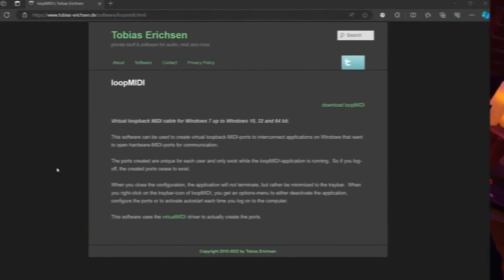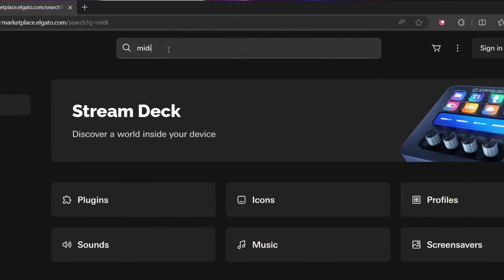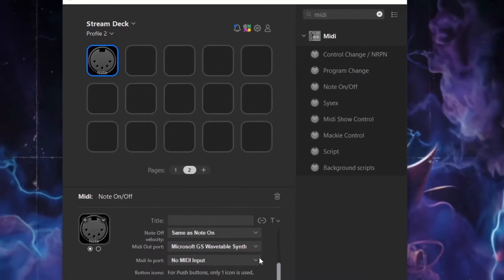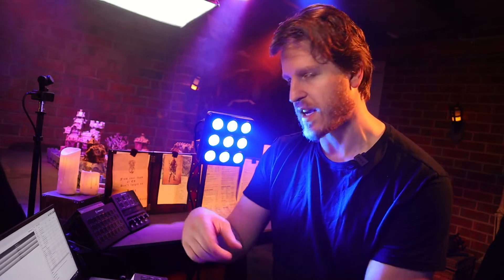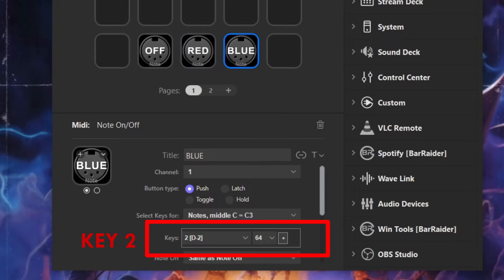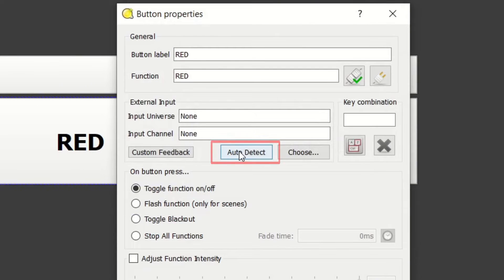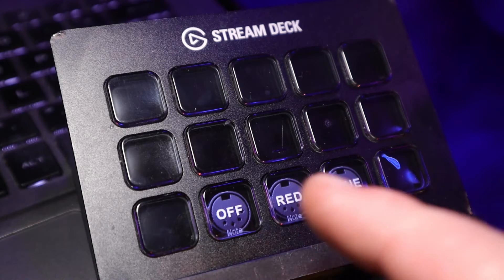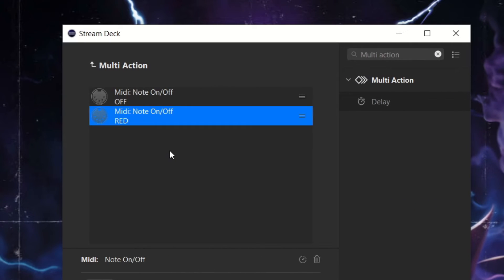Unlock your Streamdeck lighting control with MIDI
Unlock your streamdeck for better DMX lighting control. This episode walks through how to create midi commands with the streamdeck and QLC+ for more efficient lighting control.

0:00 What are we doing?
1:05 Installing Plugins
2:20 Linking the Streamdeck to QLC+
4:06 Setting up the Multi-Action
4:50 Where you can find me